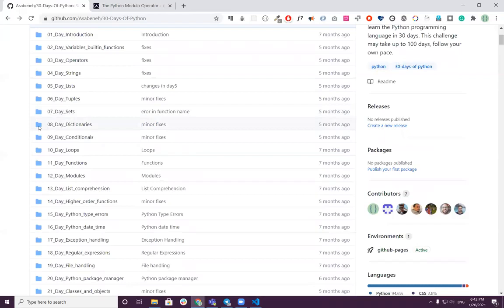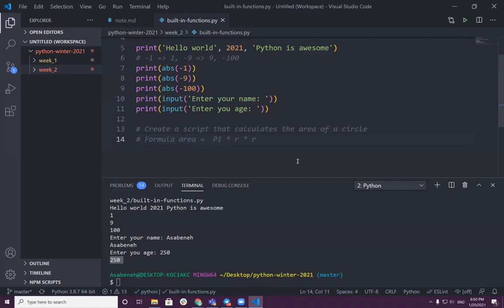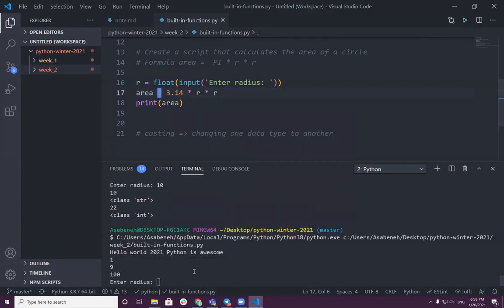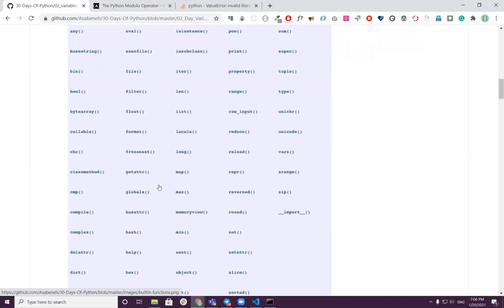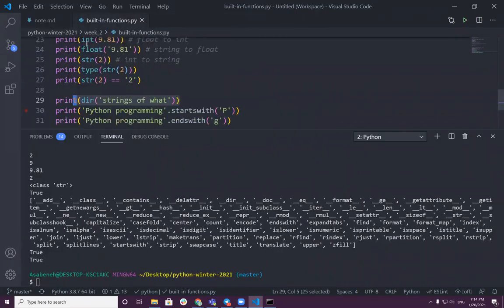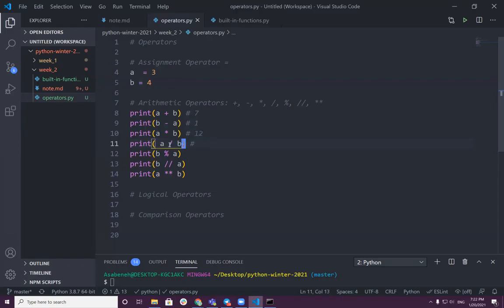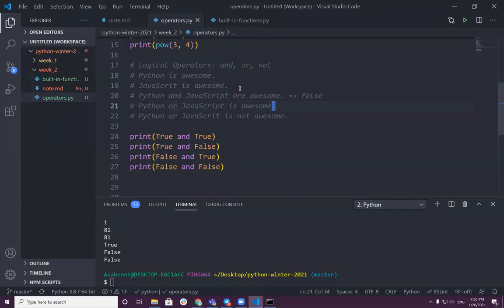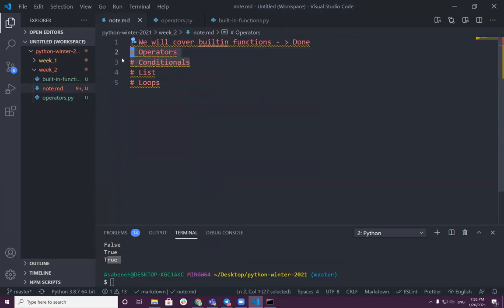Python built in functions